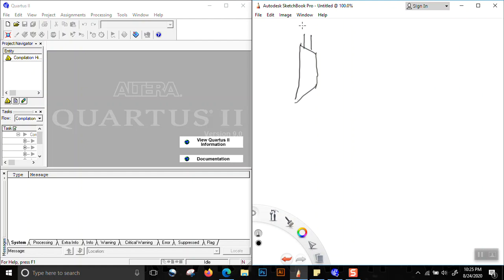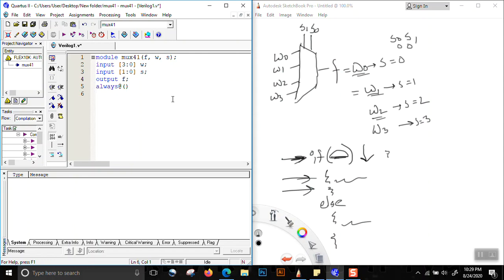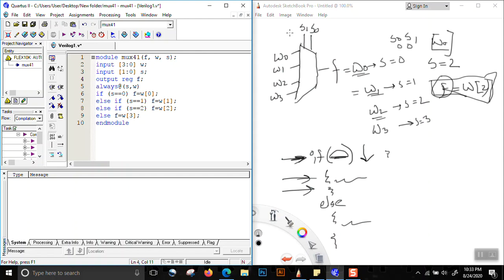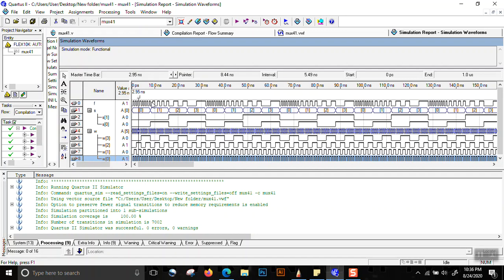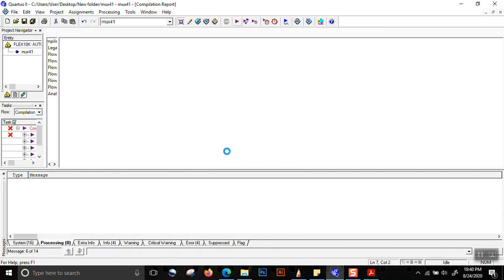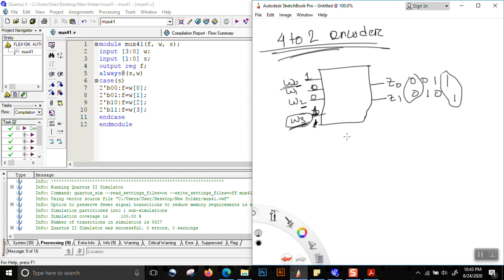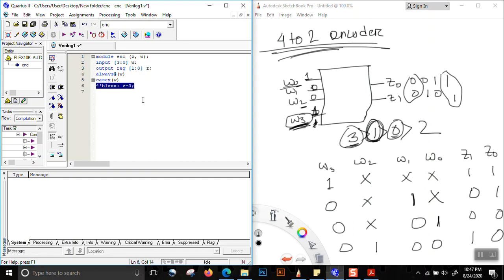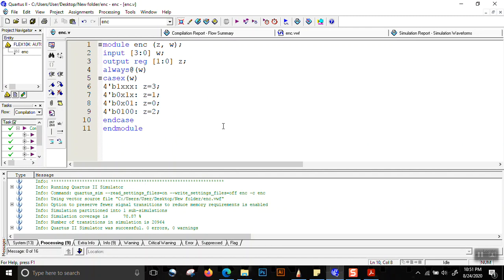Lab Class: Verilog Lecture 4 - Conditionals in Verilog